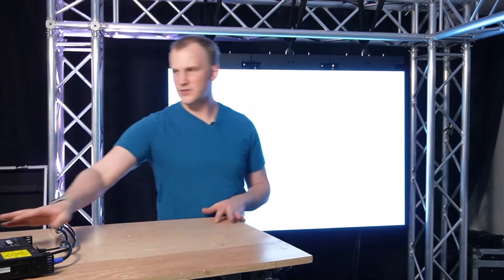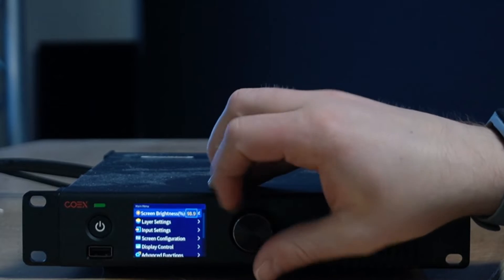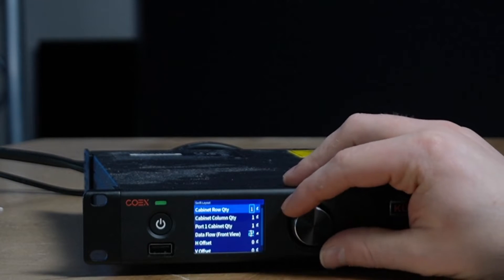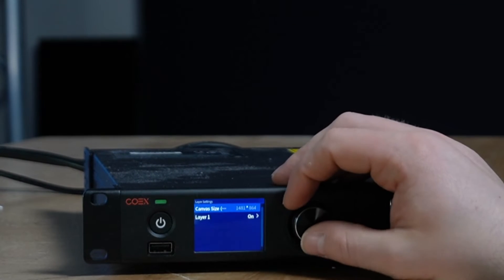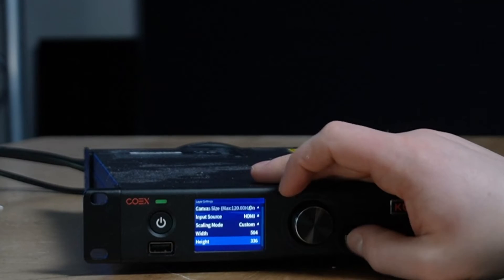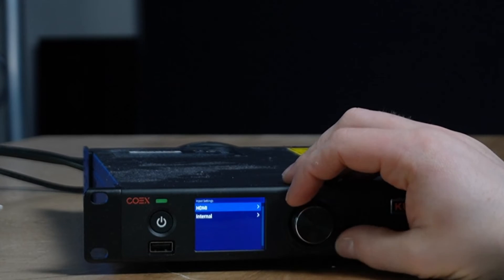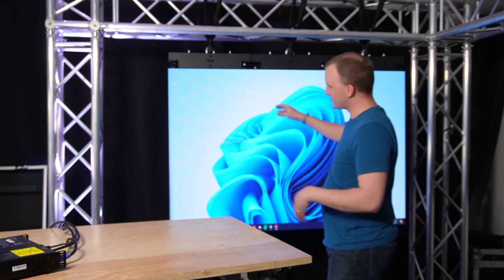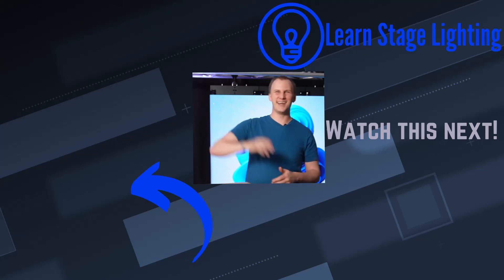How Do You Scale a Video Source on a Novastar KU20?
How do you scale your video source on a KU20? Definitely not with a hammer! Let's help you scale your sources and setup your screen correctly with a KU20.

Video Specs:
Video Shot on Sony ZV-E10
Microphones Specs:

-David

00:00 Introduction
00:51 Brightness
01:40 Screen configuration
02:04 What is important to remember when setting up your ports
02:37 Taking a look at layer settings
03:30 Data flow
04:18 Layer settings
04:35 Input settings
05:39 Closing Monetization ID TGG0OCXYH5ACR9QY